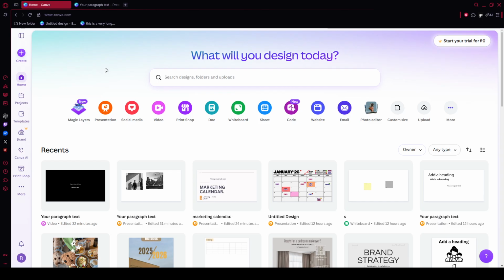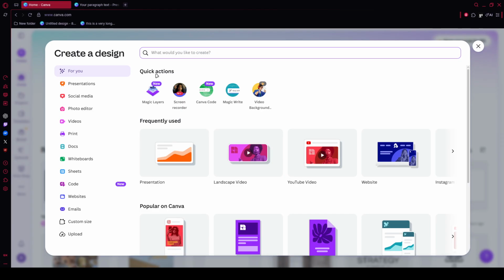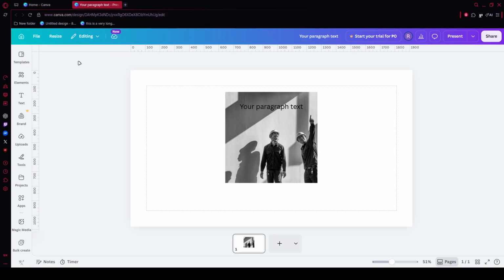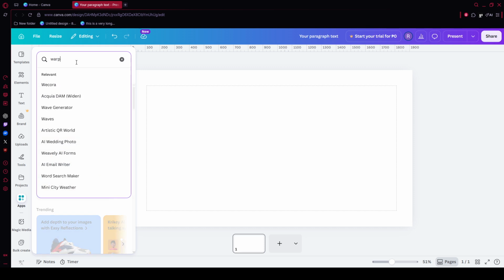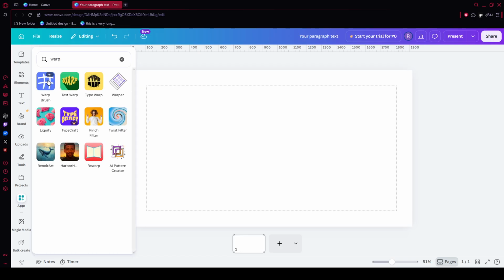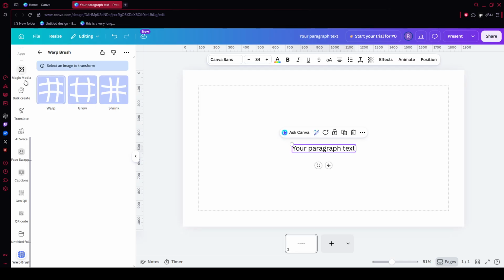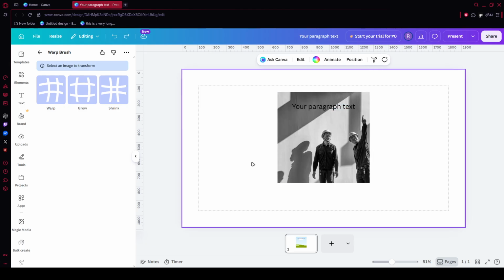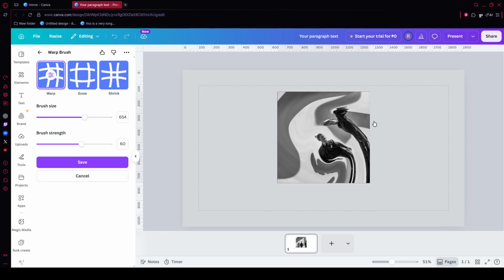How To Warp Image In Canva [Step By Step Guide]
In today's video we cover How To Warp Image In Canva [Step By Step Guide]